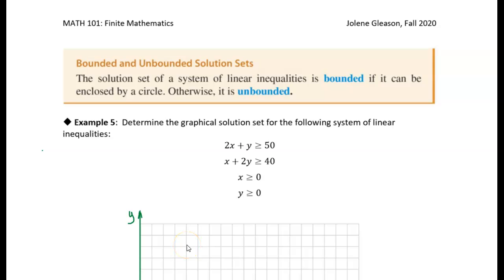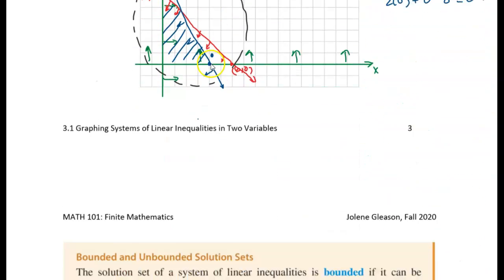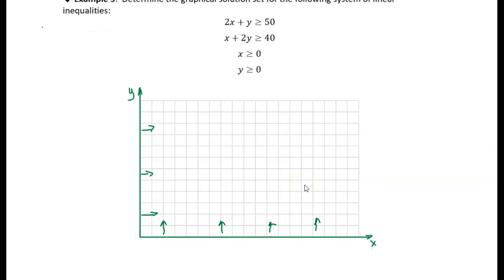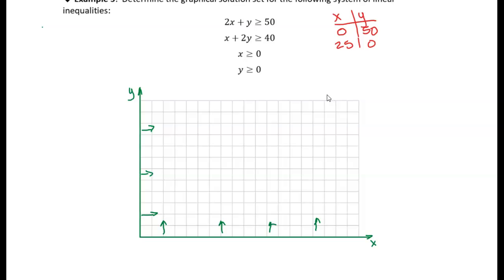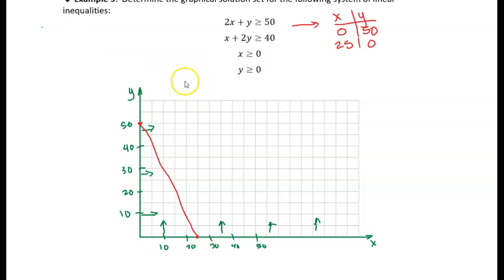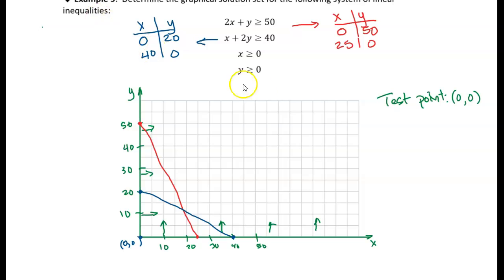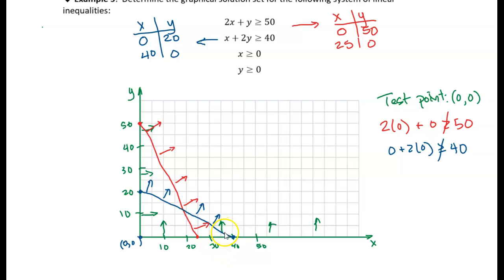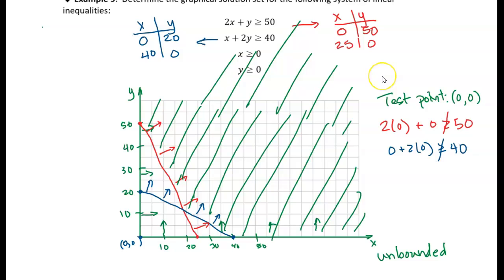3.1 Linear Inequalities: Example 5